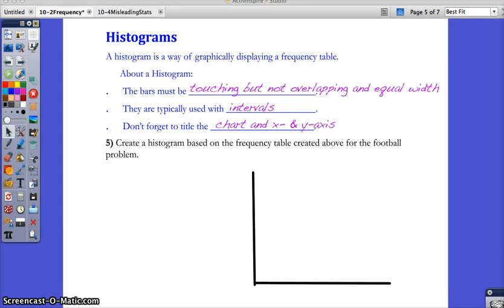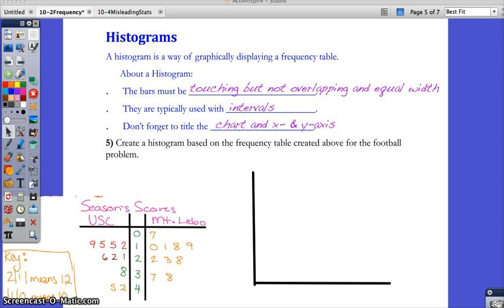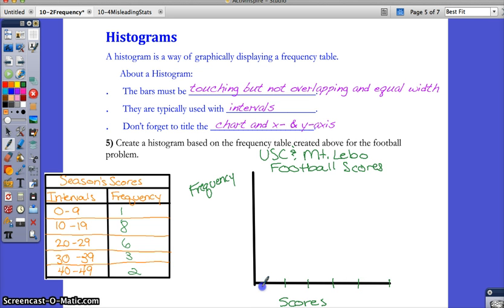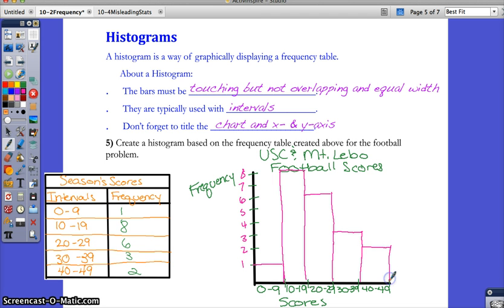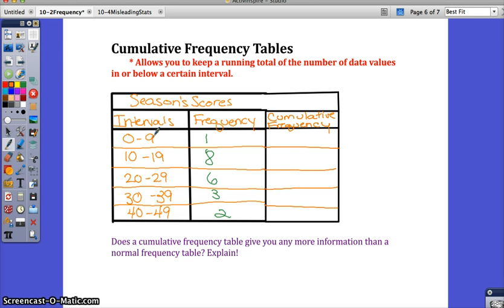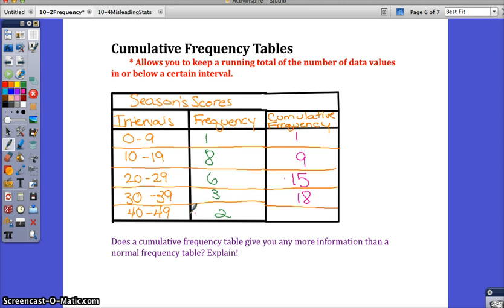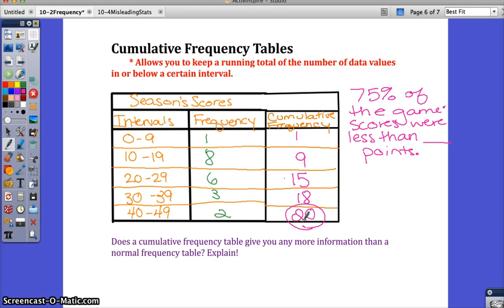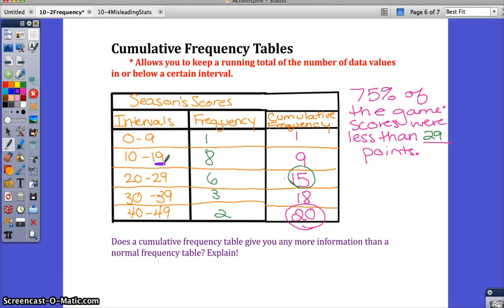AE 10-2 Frequency Part 2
Algebra Enrichment 10-2 Frequency Part 2